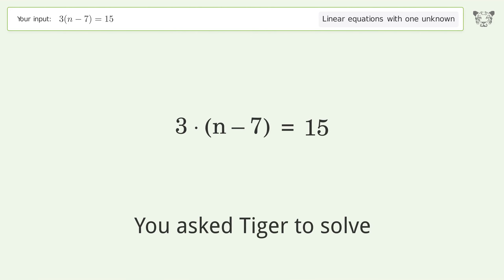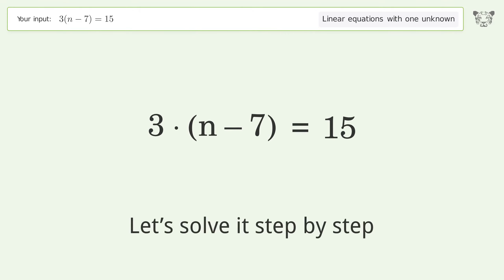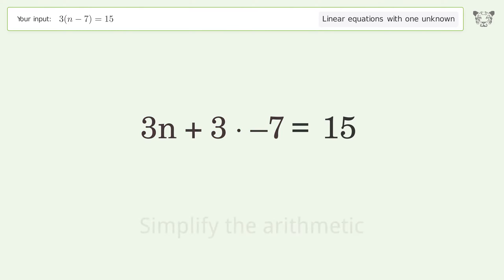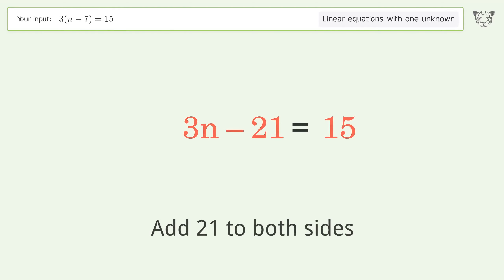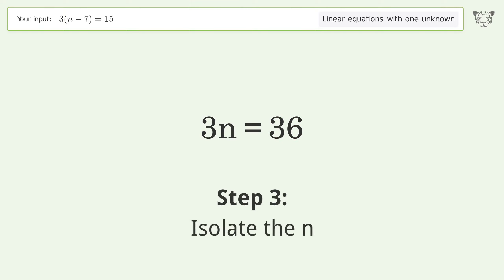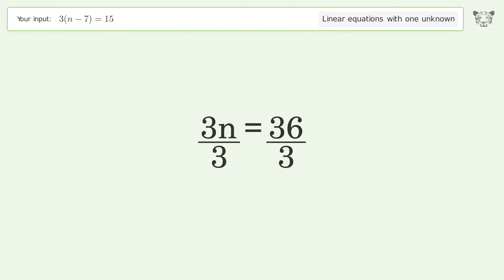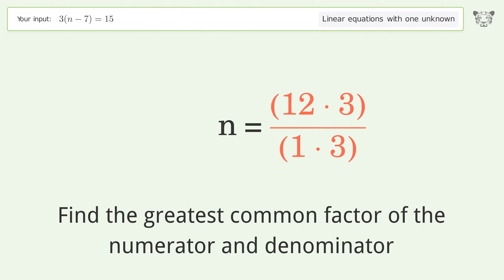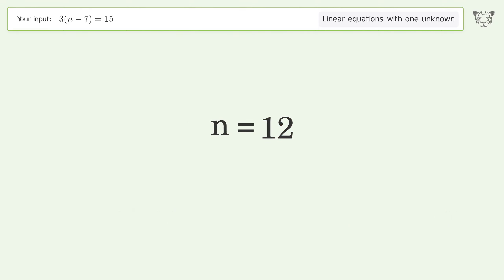Solve 3(n-7)=15: Linear Equation Video Solution | Tiger Algebra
Struggling with 3(n-7)=15? Watch our step-by-step video on Tiger Algebra to master this linear equation effortlessly.